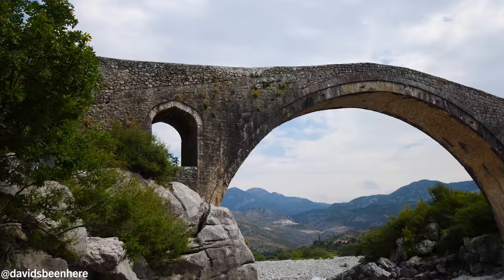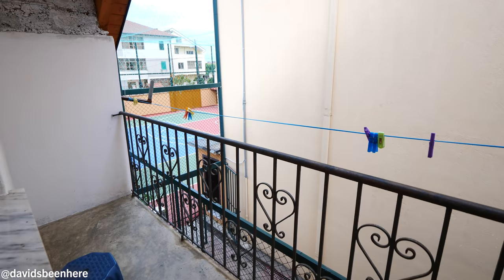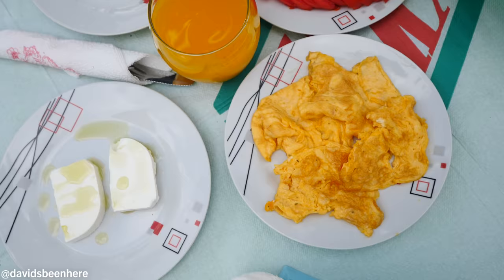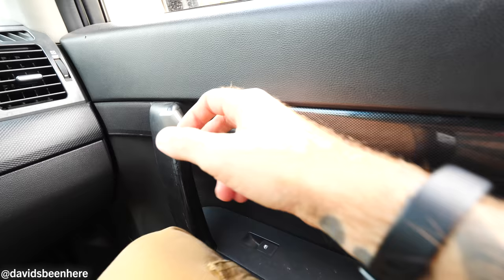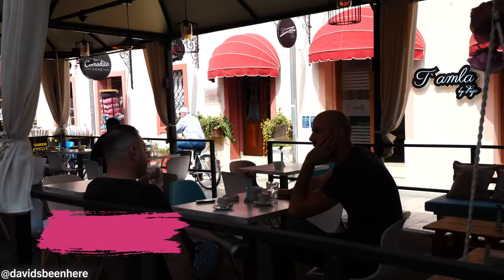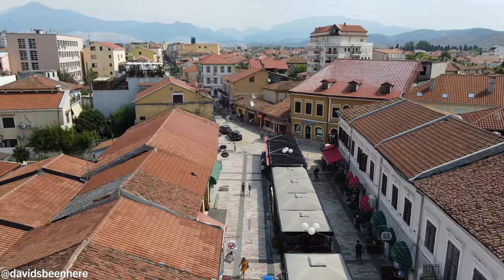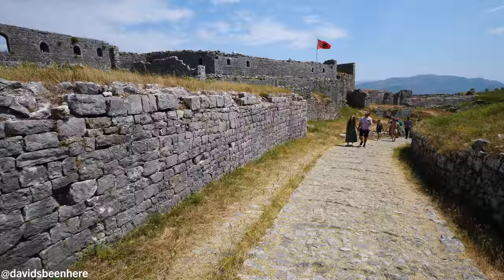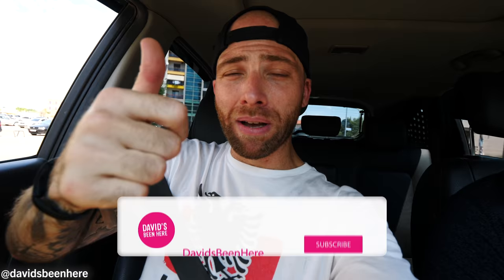Exploring an ANCIENT ALBANIAN CITY!! Mountain Guesthouse Food & Raki | Shkodër, Albania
After arriving in Shkodër, I kicked off day four bright and early! Come with me as I explore this ancient city and enjoy some mountain guesthouse food and rakija in Shkodër, Albania!

I began my day with a tour of Kevin Homes, the guesthouse I was staying at in Shkodër! It’s owned by my guide Andy from Travel Albania Alps, who lives on the first floor with his family. The four guest rooms are upstairs!

There are three simple but comfortable rooms with three beds each. One has a terrace. There’s also a room with a queen-sized bed. My room had two beds (it usually has three, but they removed one for my luggage). Next to it is a nice, clean bathroom. Outside are some beautiful grape vines!

My simple Albanian breakfast consisted of eggs, cheese, tomatoes, cucumbers, butter, jam, espresso, tea, bread, and apricot juice. The apricot juice was so pure and the food was simple and homey and came from the farm and garden. The cheese was the best! After some rakija made my Andy’s father, we headed out to explore Shkodër!

We followed Boulevard Skanderbeg toward the main square. The center of town was full of life and had lots of vendors in an open-air bazaar. They were selling everything from cevap to vegetables to children’s toys!

We exited the city and headed east to Mesi Bridge, the oldest Ottoman bridge in the country. It dates back 500 years and is a must-see site in the area. It was built in 1770 and is stunning. These Ottoman bridges are always beautiful, especially with the arches! It’s 108 meters long, 3.4 meters wide, and 12.5 meters high. It has 13 arches and is one of the longest examples of an Ottoman bridge in the Balkans. It reminded me of the Mehmed Paša Sokolović Bridge I visited in Visegrad, Bosnia and Herzegovina!

The river below the bridge was dry. I suggest heading down to the bottom to view it from the bedrock below. There, you get the best view of the bridge. It’s such a beautiful piece of history!

Then, we headed to the old center of the city. It’s very colorful and Italian-looking with lots of cafes. We headed over to Rruga Kole Idromeno, the local pedestrian street, which is the perfect place to have a drink at night and relax. At the end of the street on the right is the Ebu Bekër Mosque, and on the left is a Catholic church.

I had another rakija outside along the street, and then I visited a souvenir shop. I saw lots of lanterns and woodwork, as well as mugs and other items. From there, we saw the mosque, and then headed to an ancient castle! On the way, we saw a bazaar, which is spread out throughout the city! They sell lots of fresh vegetables!

Then, we took a narrow lane up to Rozafa Castle. It’s a huge stronghold that overlooks the city. It costs 300 lekës to go inside. I climbed up to the top. I could see the lake, Shkodër, lots of farmland, the river, and more from the top. The castle still had its original stone floor. To the left and right were arches that I guessed were stables. Through the gate was a souvenir shop. There was a main path and lots of walls along it.

The castle is huge! The first courtyard has ruins of the Venetian neighbor and three towers. The second courtyard has more ruins and walls, as well as a storage space, a prison, and a church that was later converted into a mosque! There are also some wells that hold water! The views from there are unreal!